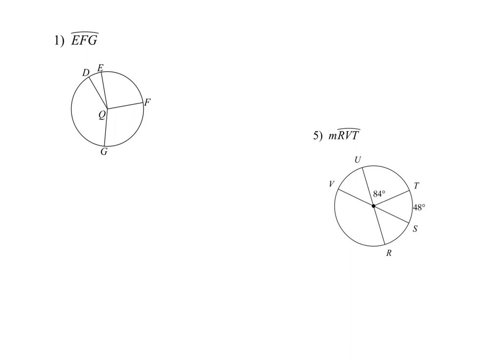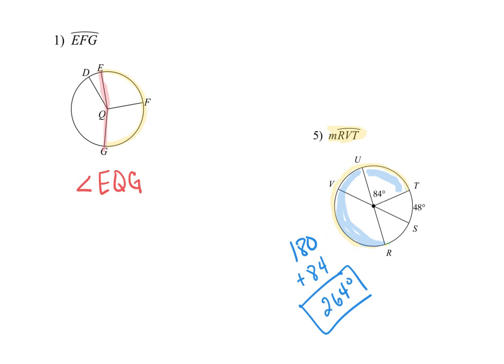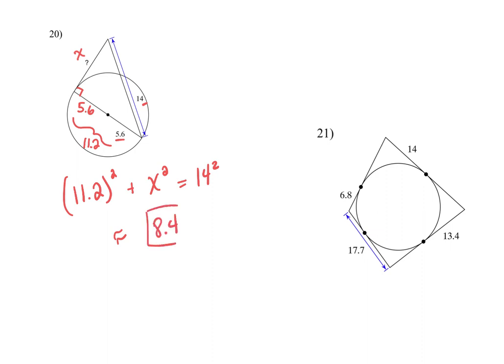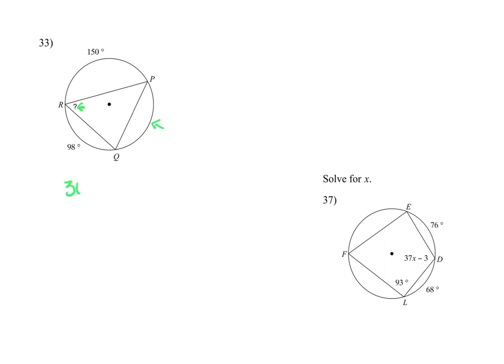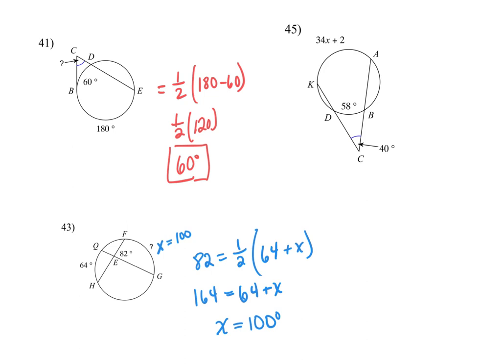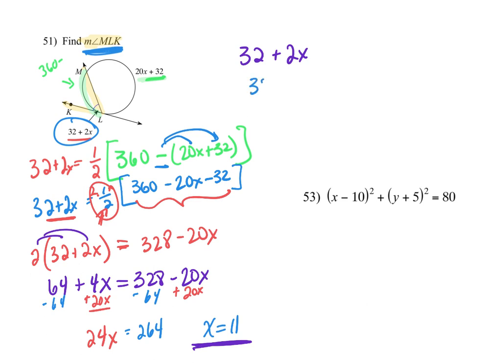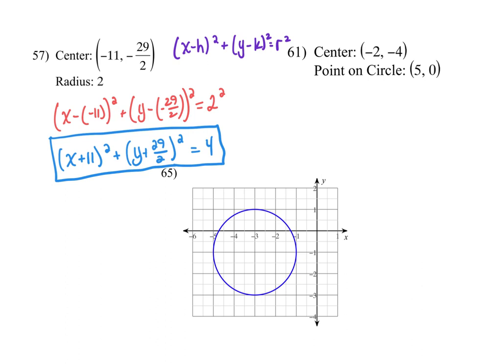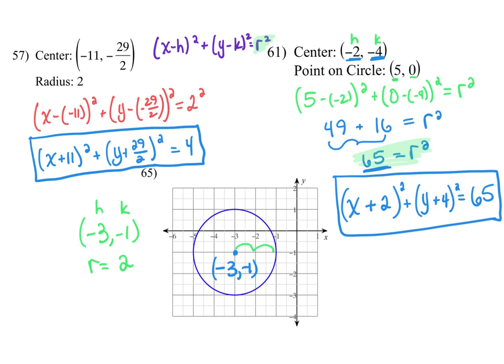Geom Ch 8 Test Review